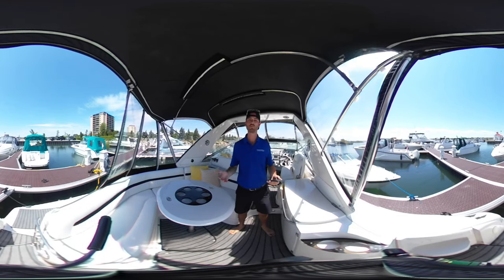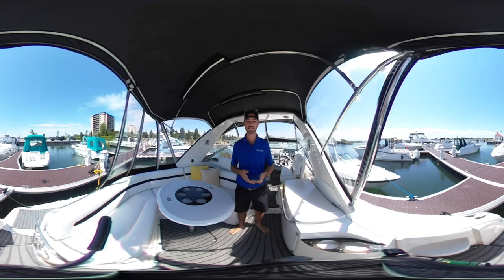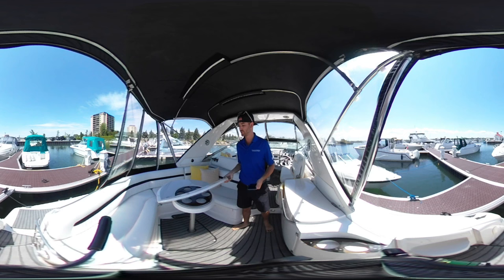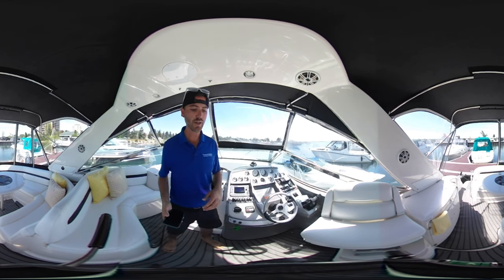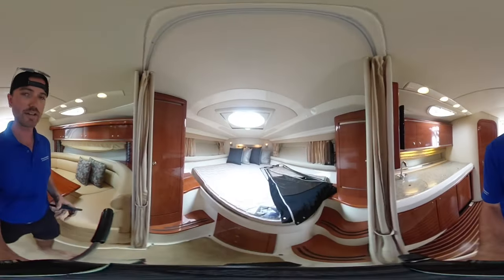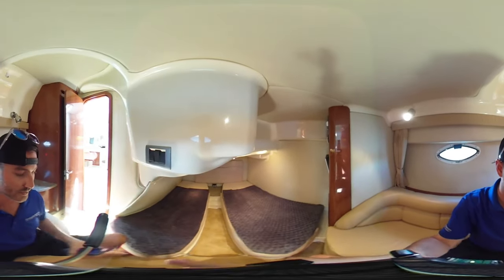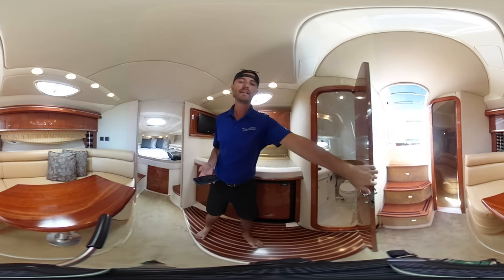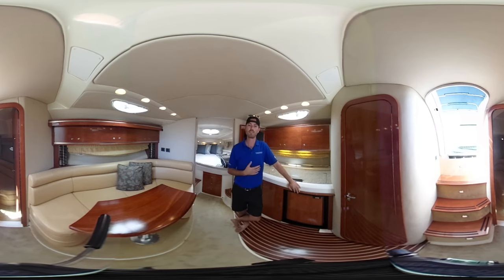*SOLD* 35’ Monterey 350 SY 2006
For sale by:  Georgian Bay Yacht Sales
Location: Sault Sainte Marie, ON

 **EXCELLENT CONDTION** - TWIN VOLVO 8.1 OSI - 375HP EACH - 425HRS EACH - FULL CANVAS ENCLOSRUE - CHERRY WOOD INTERIOR - VACUFLUSH HEAD - COCKPIT WET BAR - RAYMARINE GPS - ELECTRIC WINDLASS - KOHLER GENERATOR 5.0KW

The Monterey 350 Sport Yacht is a seamless blend of performance, comfort, style and sophistication. The starboard refreshment center comes complete with full length stainless steel grab rail and convenient 120 volt outlet. The wetbar includes drink holders, sink with faucet, 48 quart cooler, ample storage and room for an optional refrigerator! The impressive above deck layout only hints at the sumptuous accommodations waiting below. A roomy salon welcomes you and the spacious galley is fully equipped. An exceptionally large head compartment with mirrored vanity, vacuflush toilet and a full stand up shower make you feel at home.

This Monterey 350 Sport Yacht 2006 has been very well maintained and is in excellent condition.